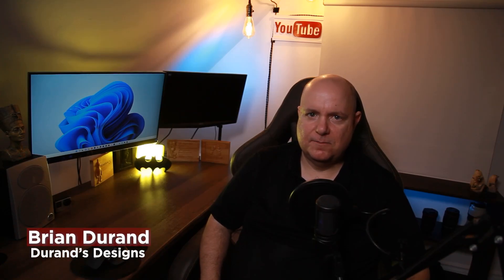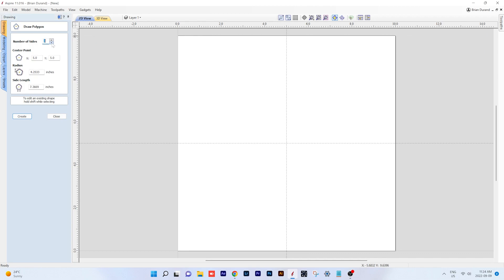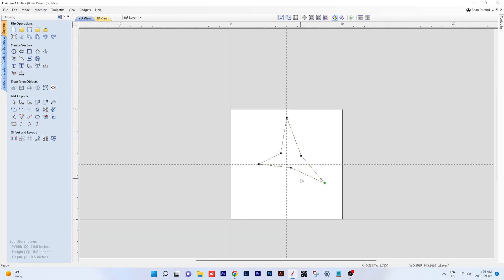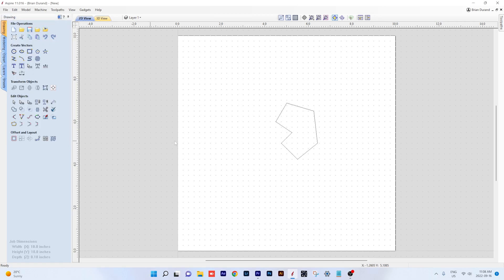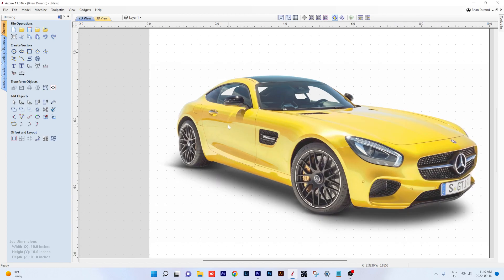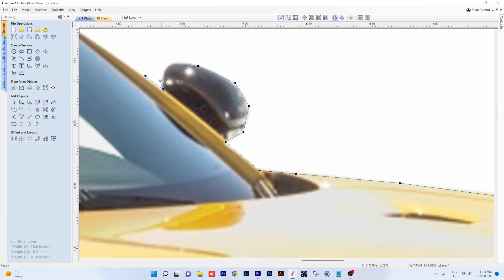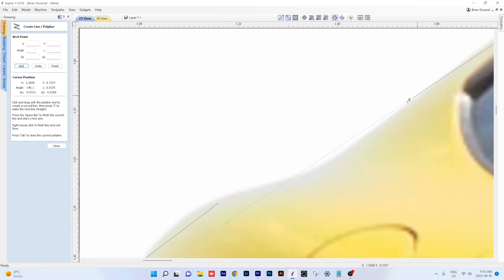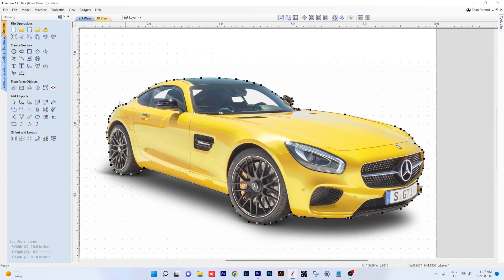A beginners guide to the Vectric Aspire VCarve Pro and VCarve Desktop tool menus. Part 2.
A new series of videos from Durand's Designs on Vectric Aspire v 11 tool menus. I show what each item on the file operations menu does in detail. This tutorial series is aimed at the beginner Vectric Aspire user. Some of these tools will apply to V Carve Pro and V Carve Desktop menus as well. In Part 2 I continue with the draw vector tools including the draw line tool.

00:00 - Intro
00:38 - Draw Polygon tool.
04:33 - Draw Star tool.
05:54 - Draw Line tool.

Contact Durand's Designs today for custom 3D modeling commissions.

Products I use on my computer for designing and video editing.

Samsung Galaxy Book Pro 360 15.6" AMOLED Touchscreen Convertible Laptop

Philips 276E8VJSB 27" Monitor, 4K UHD IPS, 1 Billion+ Colors, Ultranarrow Borders, Lowblue, Multiview, 4Yr Advance Replacement Warranty

Philips 241E1S 24" Frameless Monitor, 1920x1080 Full HD IPS, 106% sRGB, 75Hz, FreeSync, VESA, 4Yr Advance Replacement
Logitech MX Master 3 Advanced Wireless Mouse, Ultrafast Scrolling, Ergonomic, 4000 DPI, Customization, USB-C, Bluetooth, USB, Apple Mac, Microsoft PC Windows, Linux, iPad - Graphite

Logitech Craft Advanced Wireless Keyboard with Creative Input Dial and Backlit Keys, Dark grey and aluminum
Products I use with my Longmill CNC Router. By Sienci Labs

My CNC Machine
Longmill MK2 30x30

Equipment and router bits I use with my CNC.

Lepro LED Strip Lights, 16.4ft Dimmable Light Strip

Kasa Smart Outdoor Smart Plug by TP-Link (KP400)

SOLEJAZZ Workbench Caster kit 880 LBS Capacity 3"

Power Bar Power Strip with 18 AC Outlets & 4 USB Ports, 4800 Joules Heavy Duty Power Bar

Amcrest ProHD 1080P WiFi Wireless IP Security Camera - 1080P (1920TVL), IP2M-841

Router Bits I Use

SpeTool 4 Flutes Tungsten Carbide CNC End Mill 1/16" Cutting Diameter Upcut Spiral Router Bits With TiAlN Coated, 5Pcs/Lot

SpeTool 5Pcs Tapered Ball Nose Carving End Mill 1/8 inch Shank 0.25MM Radius (0.5MM Diameter) Tips 3D Woodworking Tool CNC Router Bits

Jiiolioa V21201 V-Point Router Bit 20 Degree Profile Bit For Outlining Letters in Wood Signs, Tracing Lines And Wood Carving 1/4" Shank 1/4"X2"

SpeTool Carbide Chamfer End Mill V Groove Router Bit 60 Degree, 4 Flutes 1/4 inch Shank for CNC Carving and Chamfering

Spetool 90 Degree Carbide V Bits Engraving with Tiain Coated 4 Flutes, Chamfer End Mill for Carving V Groove Router Bits

CNC Spoilboard Surfacing Router Bits, 1/4 inch Shank 1 inch Cutting Diameter, Slab Flattening Router Bit Wood Planing Planer Bit by BINSTAK (Carbide)

Amana Tool - RC-45711 in-Tech Insert Carbide V Groove 90 Deg x 11/16 Dia x 21/64 x 1/4 Inc